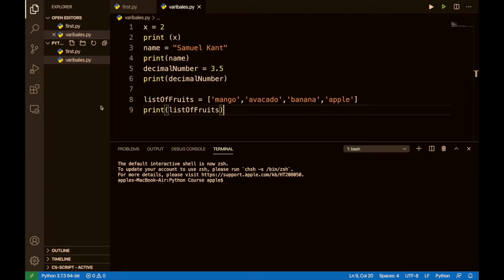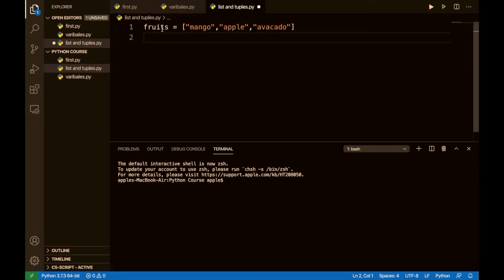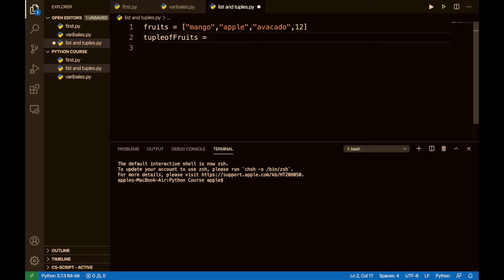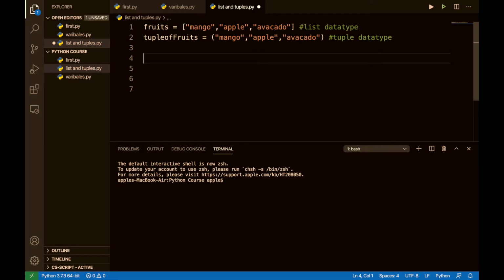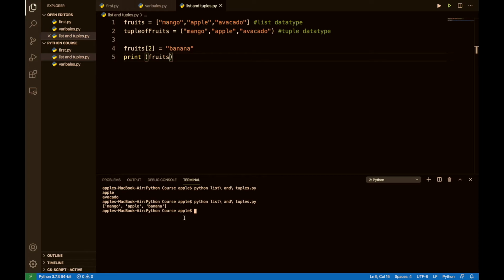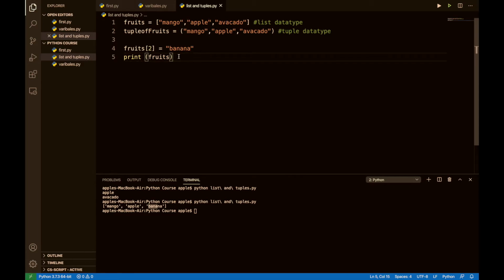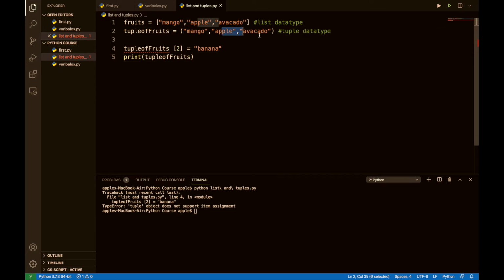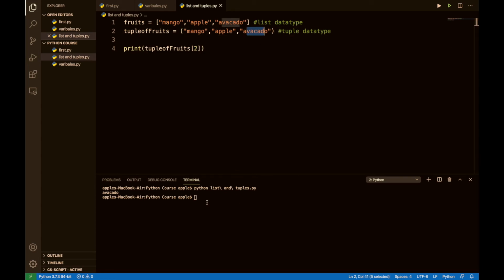Difference between lists and tuple | Learn Python Online with Random Coder | episode 3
Series: Learn Python Online with Random Coder
episode 3: current video

If you want to learn python faster and in an efficient manner and do not have any coding background. People, then you are in the right place. This series "Learning Python Online with Random Coder" is the best place where python is taught in faster way and also includes project based approach - which means you will not only learn python but also develop projects with it in this course.
Help me spread this python course if you feel that it contributed something to you learning journey of programming.
Kudos !